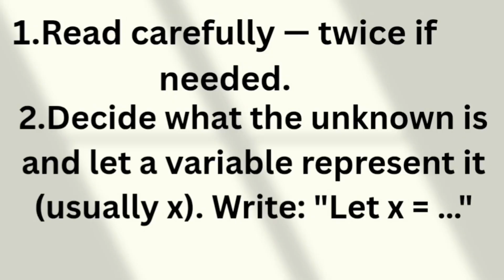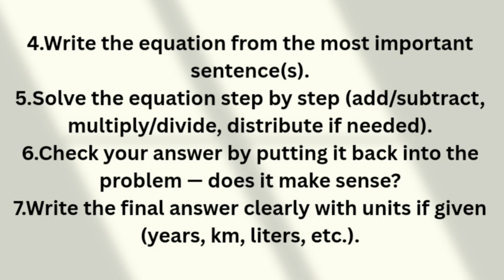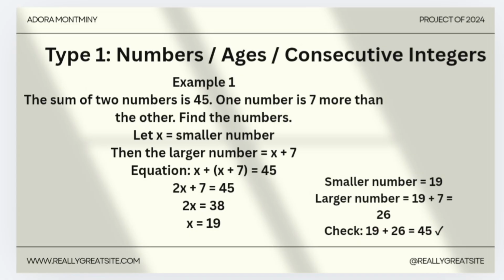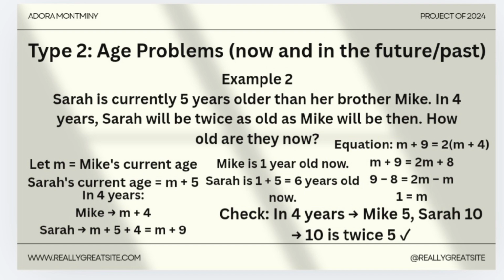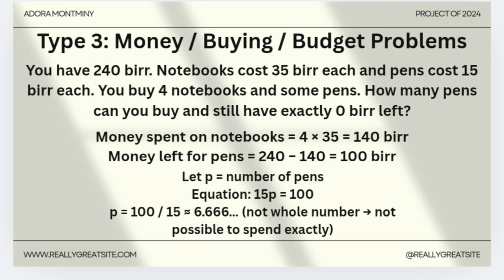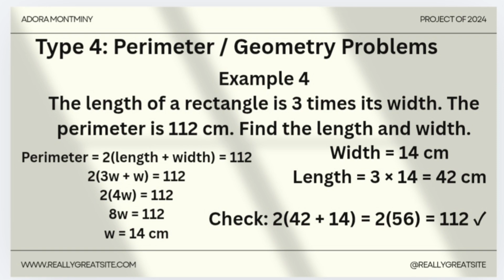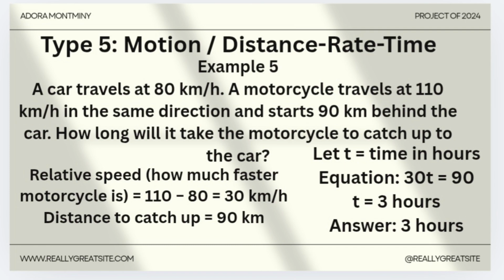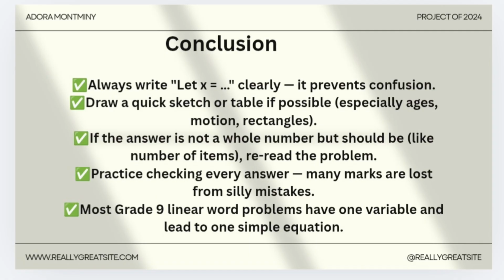​Translating Word Problems into Linear Equations – Grade 9 Algebra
Struggling to turn word problems into equations? In this video, we break down Grade 9 Linear Equation Word Problems step-by-step so you can ace your next math test!
Translating English sentences into mathematical expressions can be tricky. We cover the most common types of problems, including:
✅Age Problems: Finding unknown ages using algebraic setups.
✅Number & Integer Problems: Consecutive integers and sum-of-number puzzles.​Grade9Math